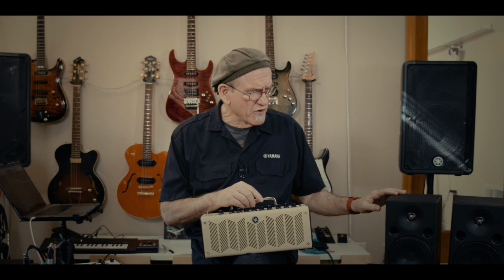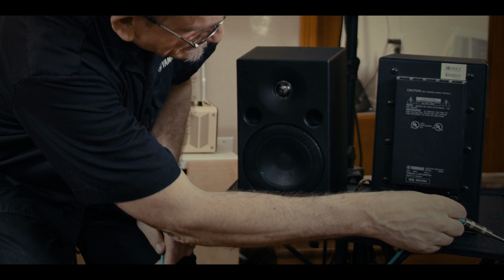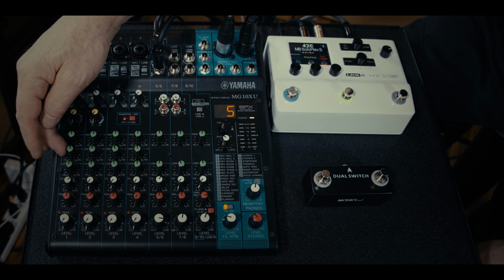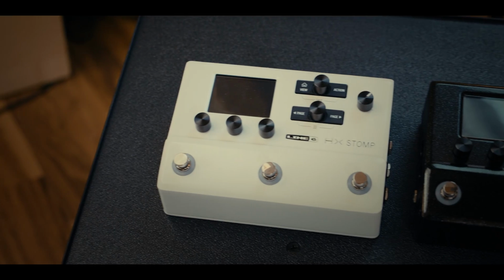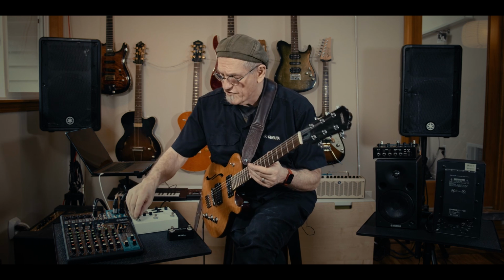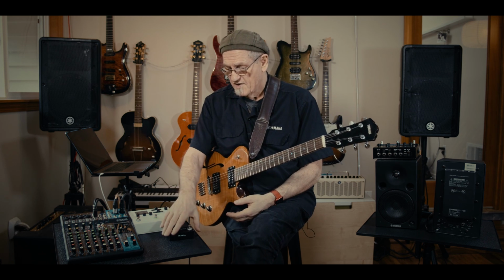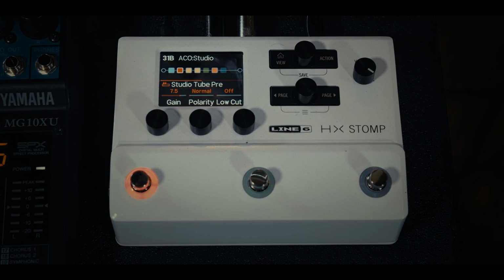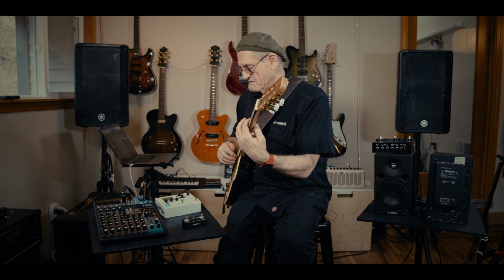Setting Up A Home Studio: Part 2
Erick Hailstone shows you how to improve your home studio.